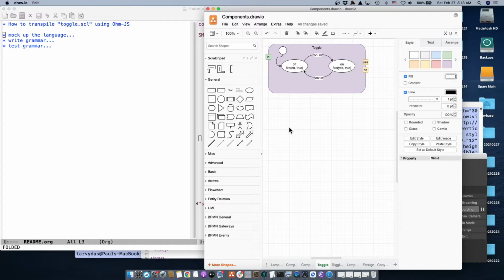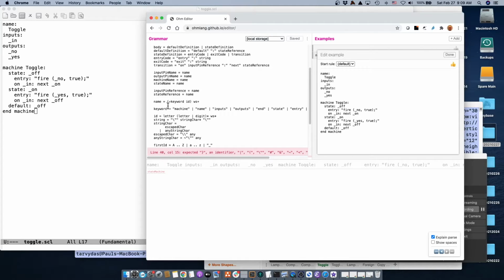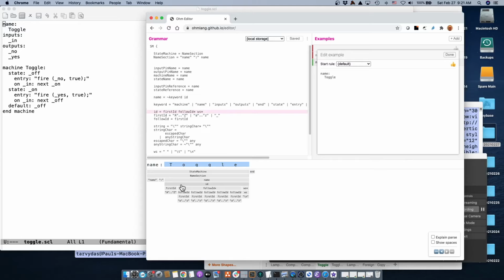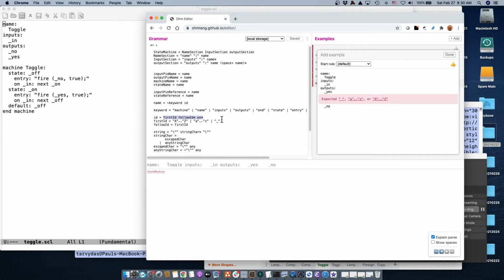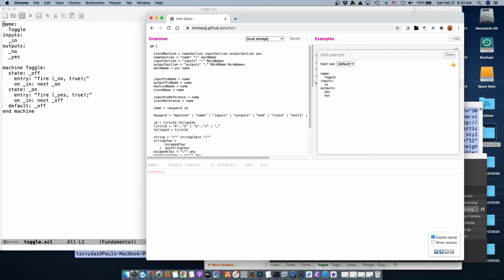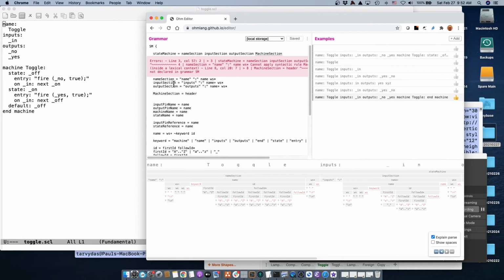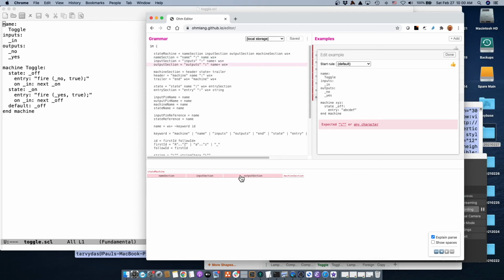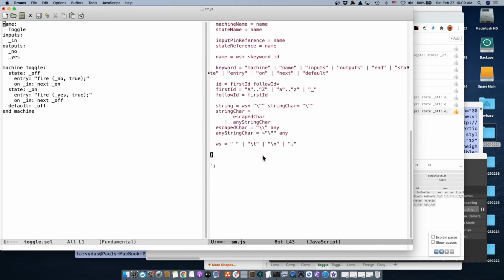Transpiling Toggle Grammar Development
I'm posting to a new channel now.